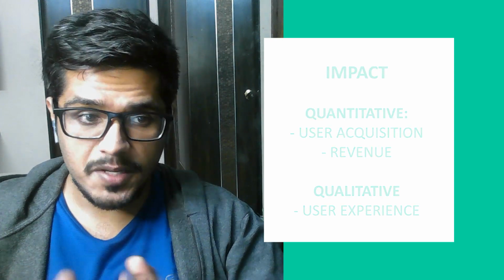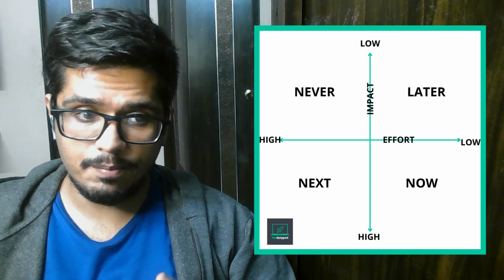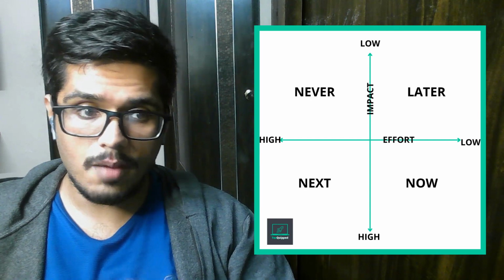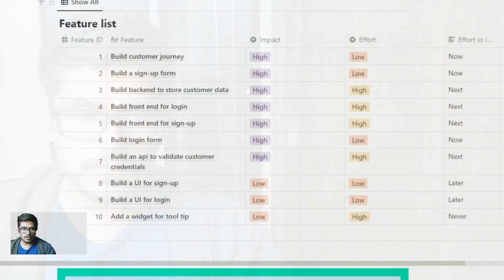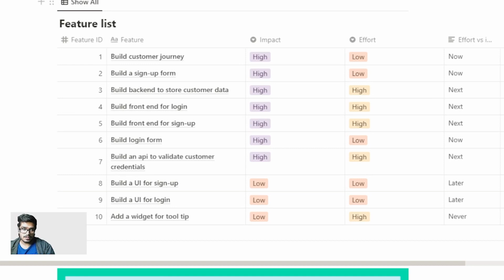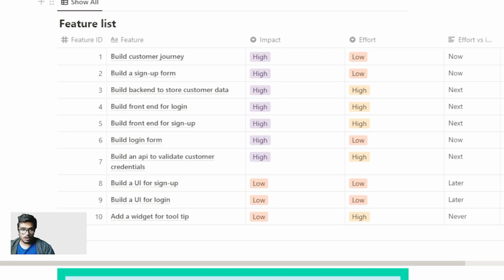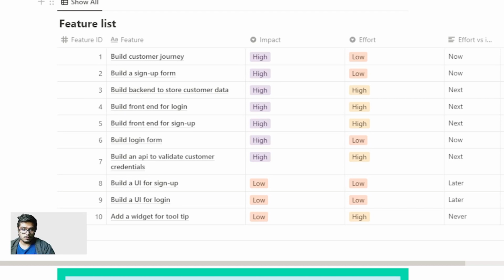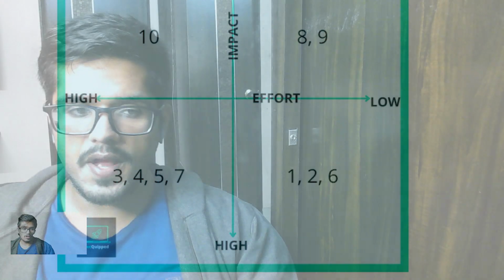How to use the Impact Effort Matrix for Product Management (Real Example)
In this video, we'll learn How to use the Impact Effort Matrix for Product Management. Become a 10x Product Manager

What we'll answer:
- Impact Effort Matrix for Product Managers
- Look at Value Effort Matrix with examples
- Impact vs Effort Matrix

👇 Let's go!

What is Impact vs Effort Matrix?
An Impact Effort matrix acts as a decision-making device to prioritize tasks and manipulate time extra efficiently. People can follow the matrix to any organization of ideas, techniques and tasks, assessing and prioritizing them primarily based totally at the Effort required and Impact expected.

How to use Value vs Effort Matrix?
The Matrix is categorized in 4 quadrants. Each Quadrant has a list of items to action. The Items are a part of your roadmap. Which could be features, Products, Initiatives, etc.

High Value & Low Effort = Do these NOW
High Value & High Effort = Do these NEXT
Low Value & Low Effort = Do these LATER
Low Value & Low Effort = DON'T do these

We've used a real world example for you to understand.

⏲Timeline
00:00:00 Introduction
00:00:21 What is Impact vs Effort Matrix?
00:00:35 What is Impact or Value & Effort in the Matrix?
00:00:54 Quadrants of Value vs Effort Matrix
00:01:53 Impact vs Effort Matrix Example: Product Roadmap
00:03:36 What to do next?

🐱‍🏍About Us
TecQuipped is a powerful platform that helps you become a competent product manager. Our Goal is to make you empowered in product management, growth and basic no-code tools ensure you're always ahead in your industry.